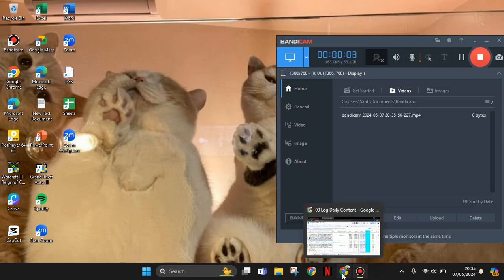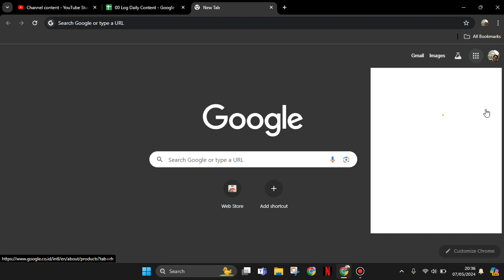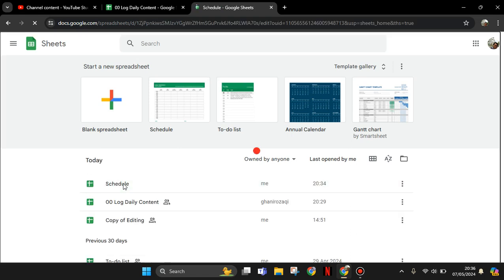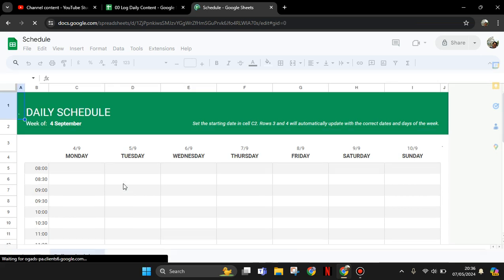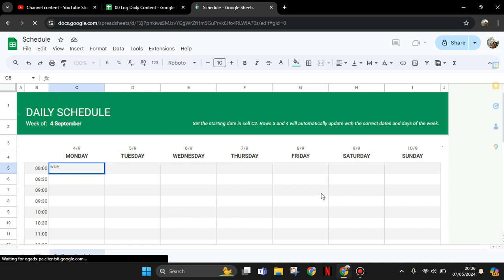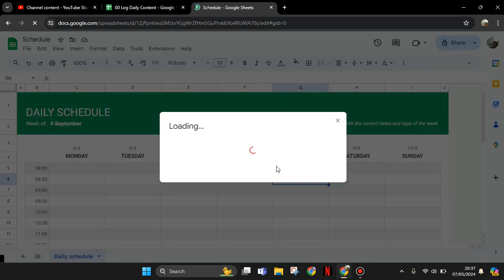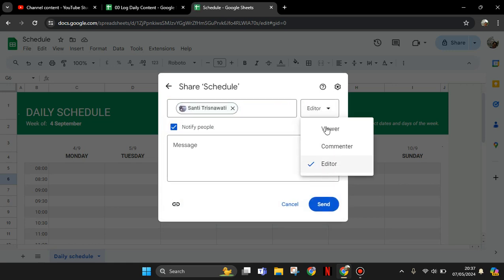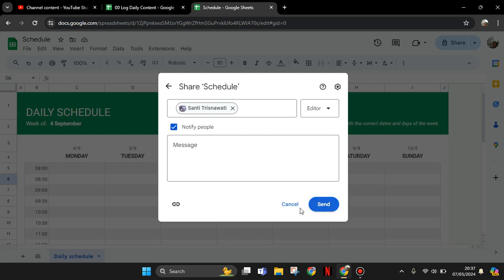💲 LEARN QUICKLY: How To Remove View Only in Google Sheets | Editor Permission in Google Sheet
How To Remove View Only in Google Sheets | Viewer, Editor Permission in Google Sheet